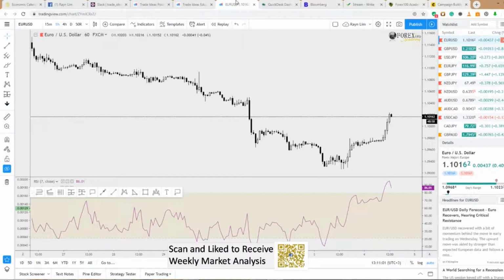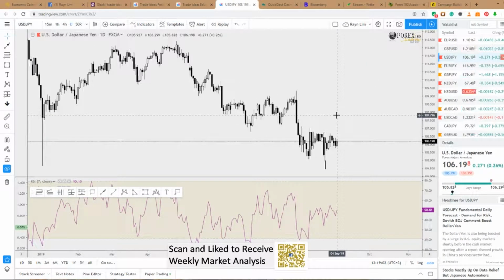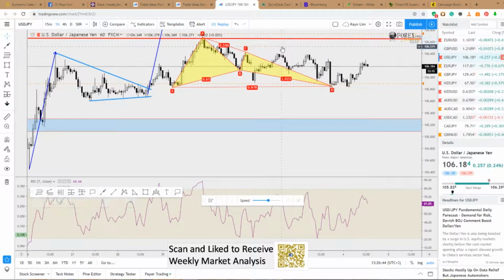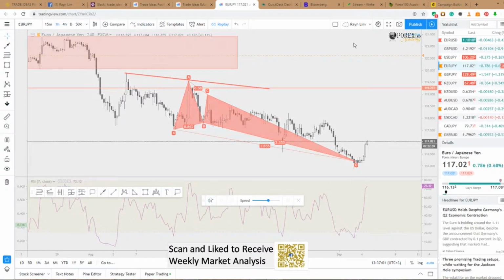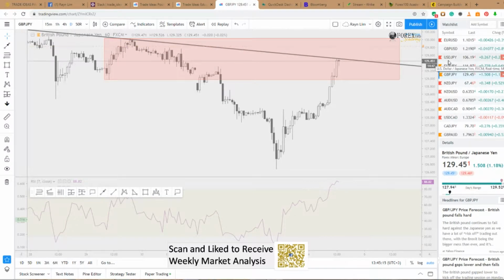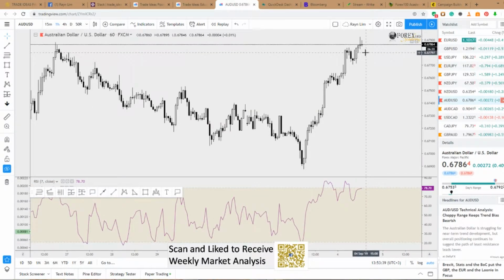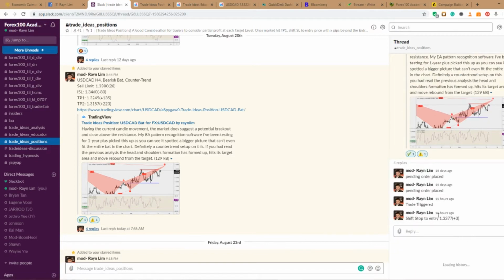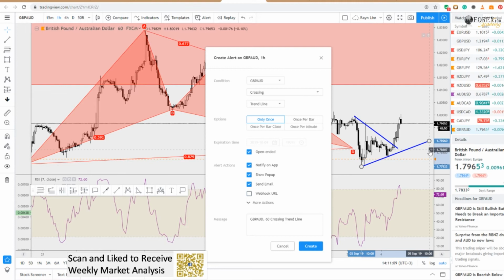MidWeek Analysis - 4Sep2019, Week 1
Bored with your job, but feel you have no option because it pays the bills? No work-life balance and barely any time to do the things you truly love?

Well I’m Rayn, and in the past I used to work the 9-5 just like many of you. My head of department instructed me to slow down my pace if there wasn’t any other work for me to do. Just so the entire department wouldn’t look bad.

Well that’s experience I got working at a Japanese MNC based in Singapore. That was the first realization I had that the 9-5 grind was not for me.

These days, the way I trade, I spend about 30 minutes a day in front of my computer.
Join me at our 3-hour live workshop, happening this month 5th September Thursday in Singapore at 7pm.
A complimentary E-book will also be sent to all participants.

Next Wednesday, 4th September 18:08pm – 20:00 (+8 GMT) I will be going through 12 currency pairs on out weekly midweek analysis. Like our Facebook page to be notified when we go live.